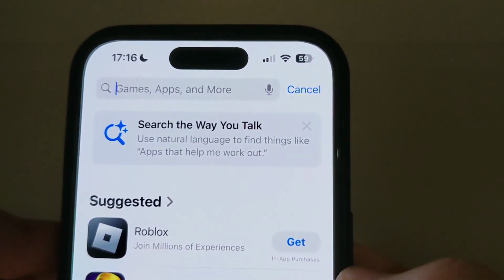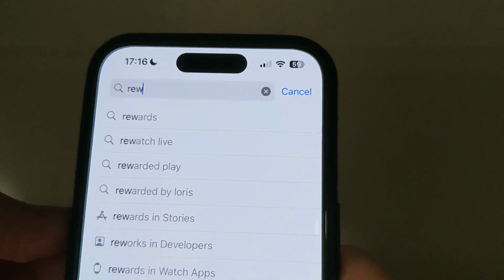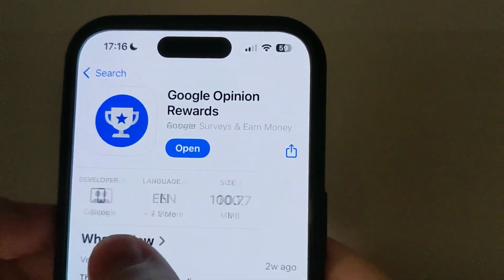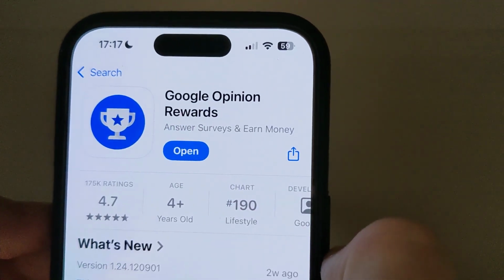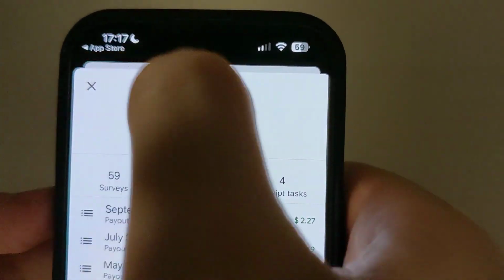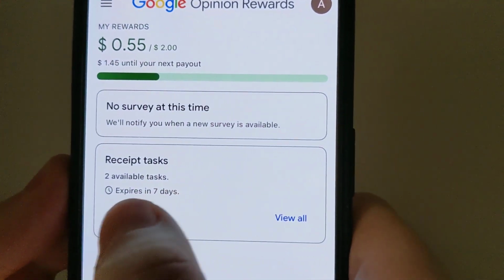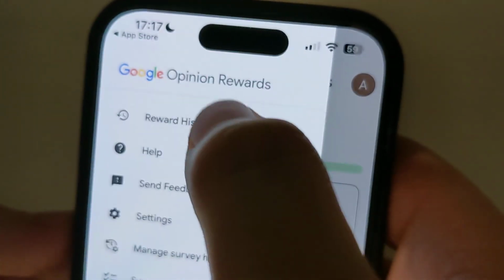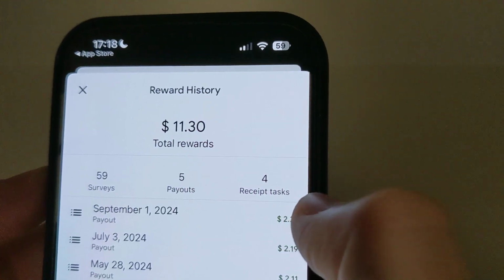Google Opinion Rewards App Not Available in Your Country Fix